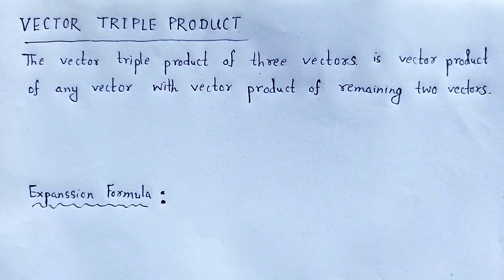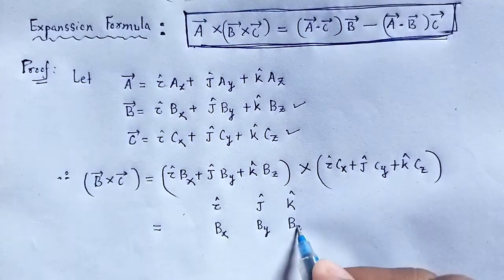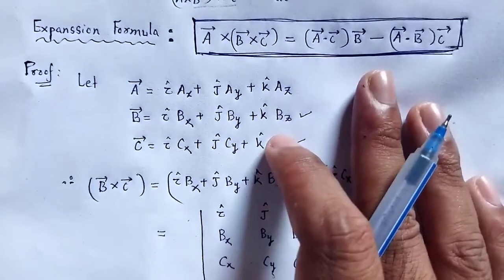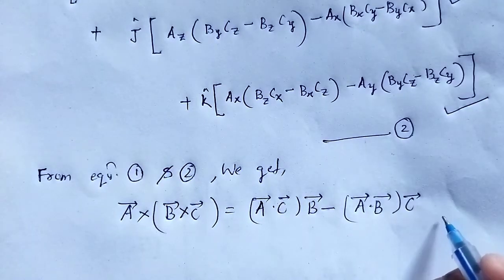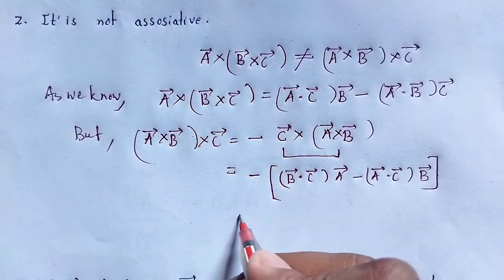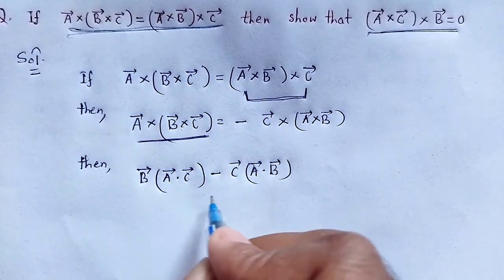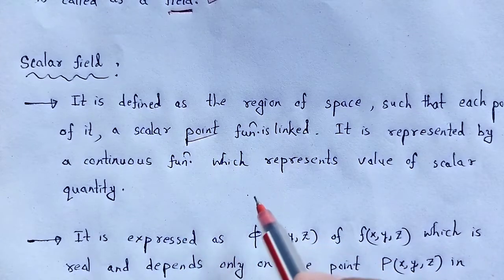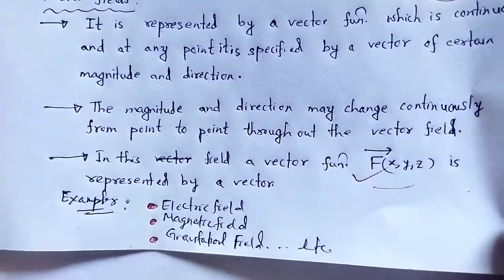VECTOR ALGEBRA: Vector triple product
In this video we studied about vector triple product, it's geometrical interpretation, characteristic properties , expansion formula and finally the concept of scalar and vector field.

You may download hand written rough pdf notes of VECTOR ALGEBRA

1.      Mathematical Physics–H.K.Dass, Dr. Rama Verma (S. Chand Publishing)

2.      Mathematical Physics, Satya Prakash (Sultan Chand)